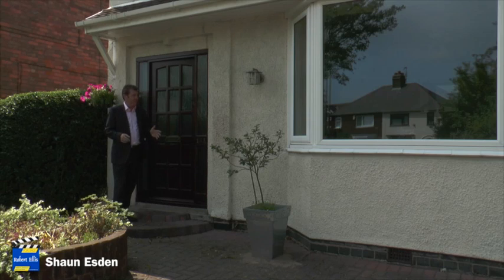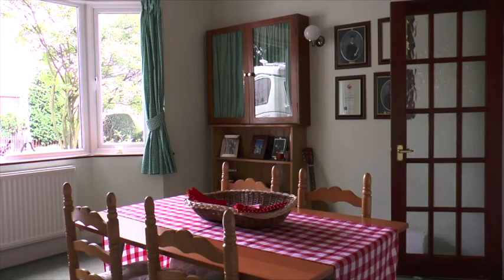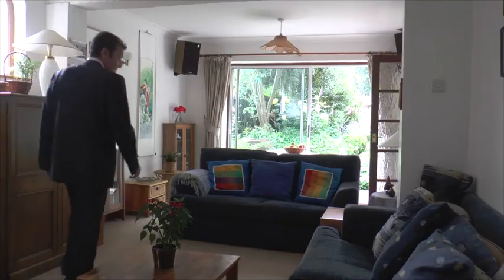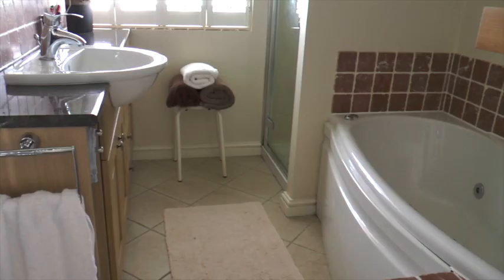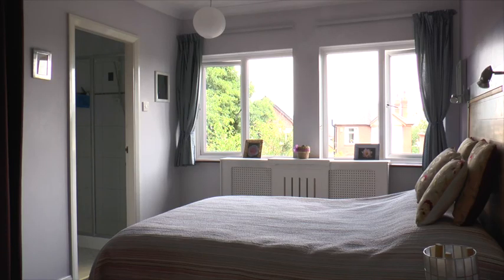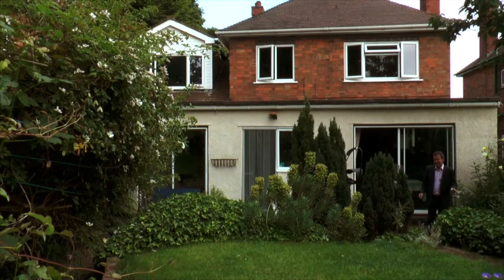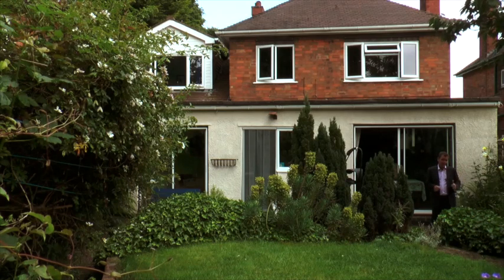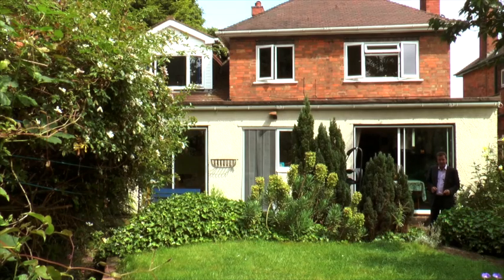Fantastic Five Bedroom Family Home in Sandiacre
If you are a growing family looking for a detached residence with FIVE bedrooms & FOUR reception rooms then this may be for you. Family bathroom with Spa bath. En Suite. Ample O/S parking, garage & private gardens, convenient for schools, A52/M1.
Longmoor Lane Sandiacre Nottingham